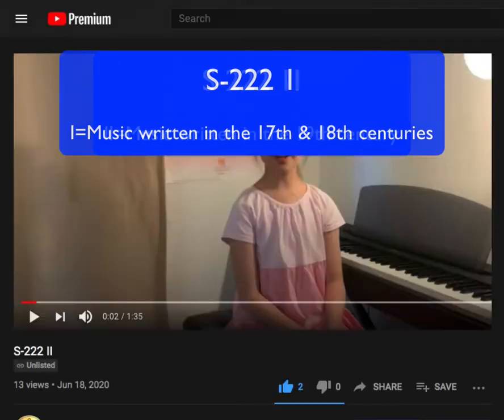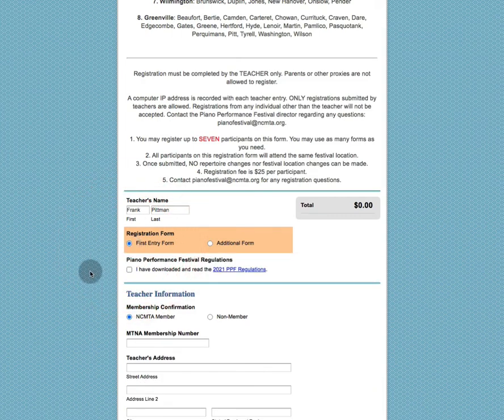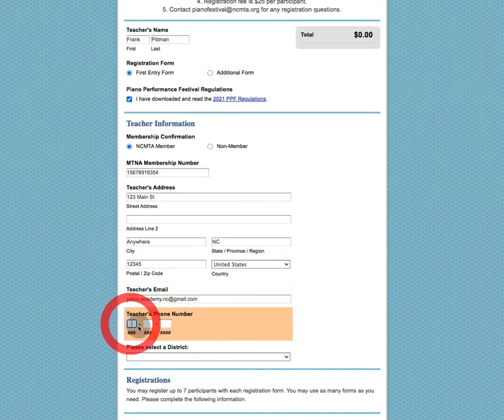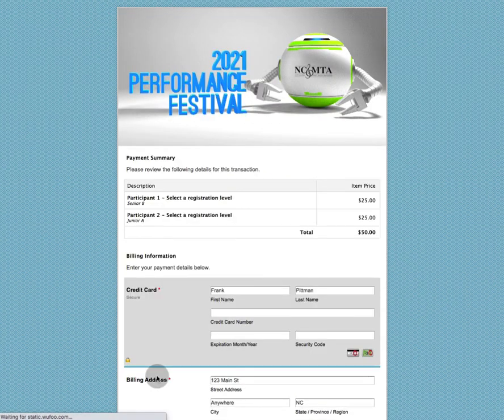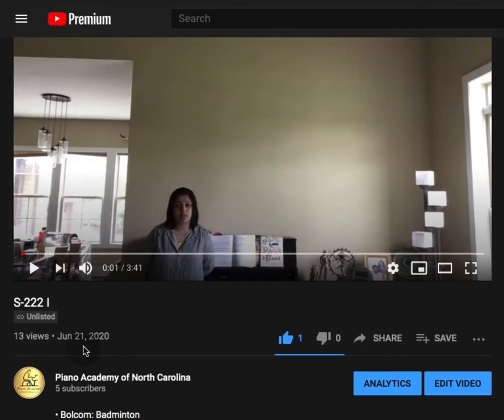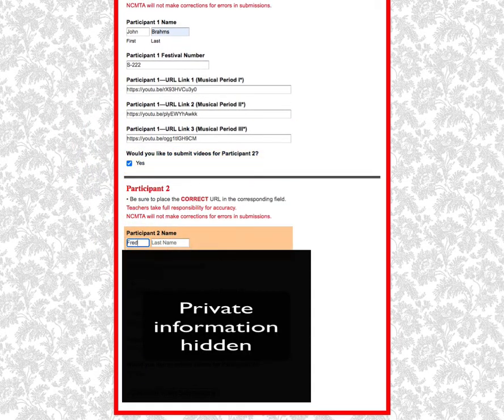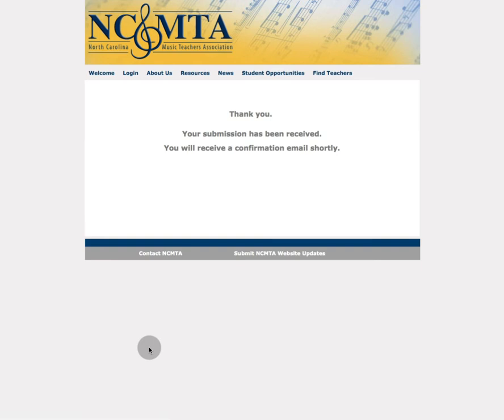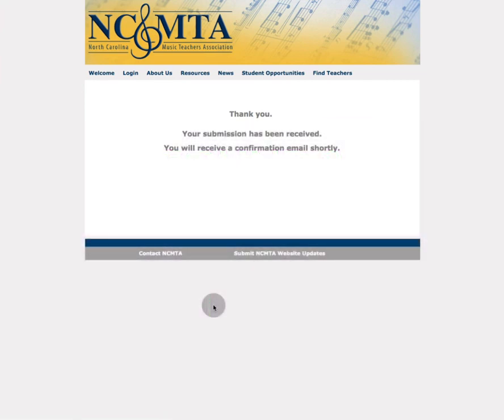Performance Festival Registration Instructional Guide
1. Uploading the participant's videos 0:18 (Participants must upload 1 video per musical period.* 1:32)  Participants may upload videos at ANY TIME.  However, they must return to their videos and edit the title of their videos to indicate their Performance Festival Student Number (i.e. S-222) AND the musical period of selection performed (i.e. I, II, III).  An example would be: S-222 II.

* Participants in the Elementary Level should upload ONE (1) video containing 2 pieces. 1:43

2. Teacher registration 3:06

3. Participant 1 registration 6:05

4. Participant 2 registration 6:39

5. Sign the registration form 7:34

6. Pay the registration fee 7:56 (Registration Deadline: Saturday, February 13, 2021 @ 5 PM)

7. Video URL link submissions 9:21 (Video Submission Deadline: Saturday, March 6, 2021 @ 5 PM)  Video submissions do NOT have to be in the same order than how they were originally registered. 12:25
••PLEASE NOTE: ALL 3 videos of a participant MUST be submitted on this form.  Participants with incomplete video submission forms will receive a rating of PARTICIPANT.

8. Comments and Ratings (Marks) will be received after the Assessment Period. 13:16

9. Repeat the same steps for Round 2 (State Division Performance Festival) 13:43
• Round 2 Registration Deadline: Saturday, April 3, 2021 @ 5 PM 14:41
• Round 2 Video Submission Deadline: Saturday, April 17, 2021 @ 5 PM 14:52
• Comments and Ratings (Marks) will be received after the Assessment Period. 15:00